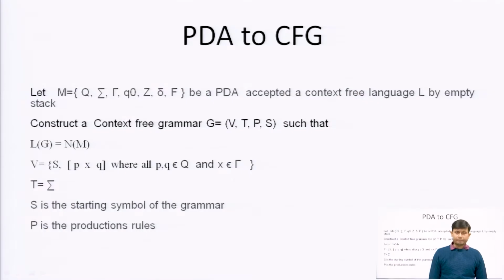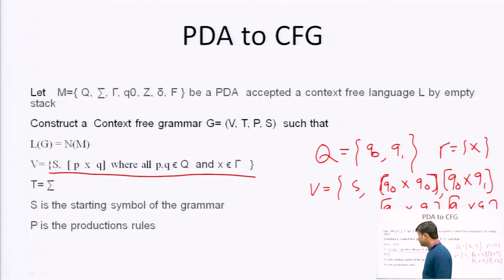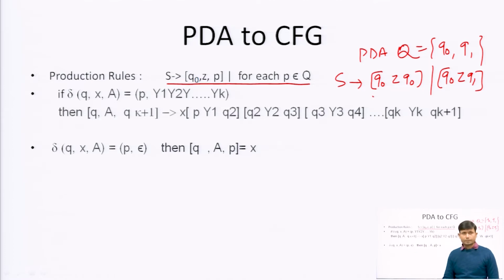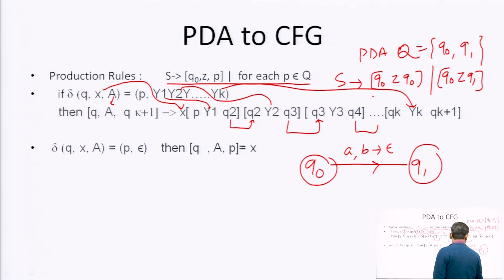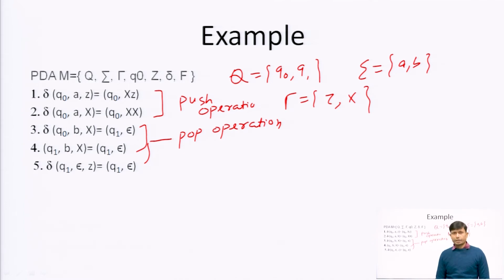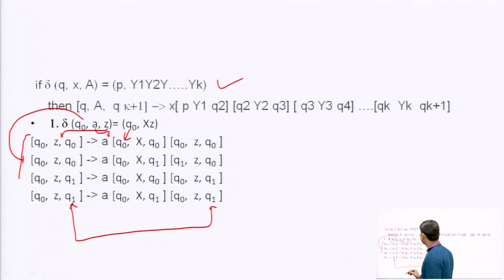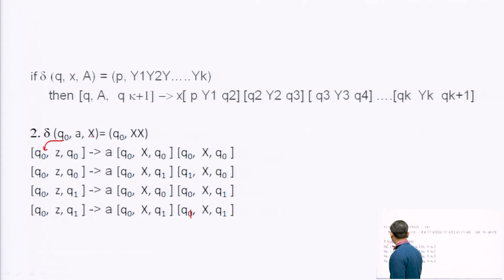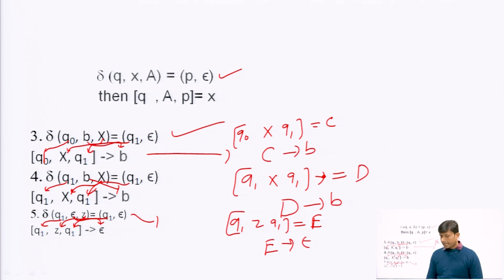Theory of Automata & Formal Languages | Push Down Automata to Context Free Grammar| AKTU Digital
Theory of Automata & Formal Languages | Push Down Automata to Context Free Grammar |